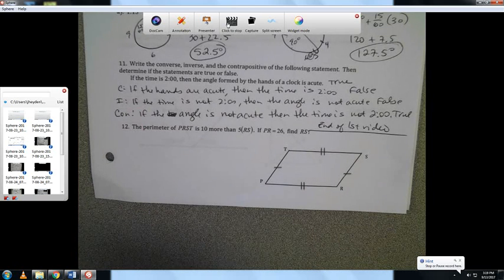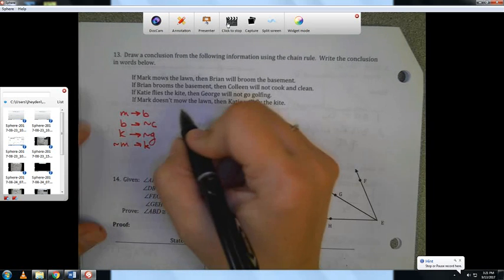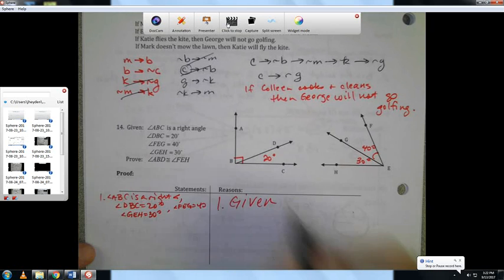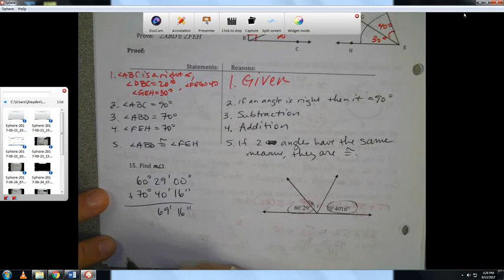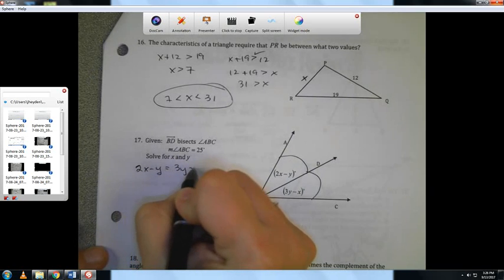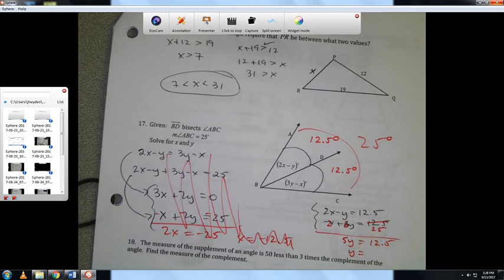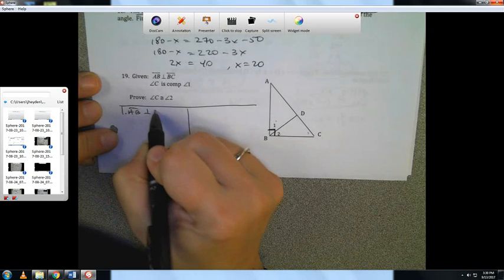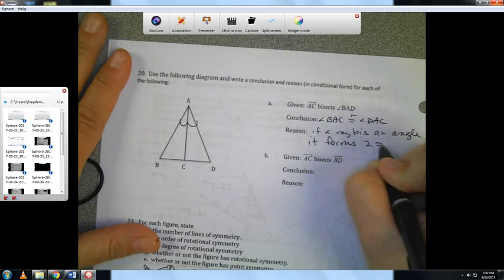Sphere 2017 09 13 15 18 49 1